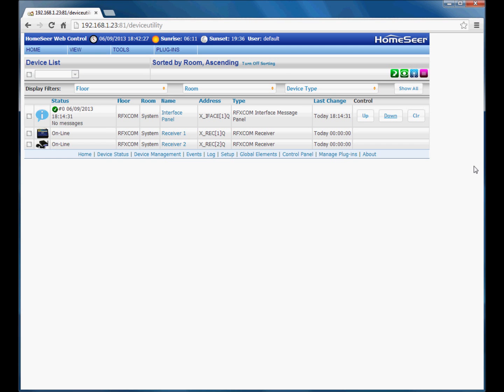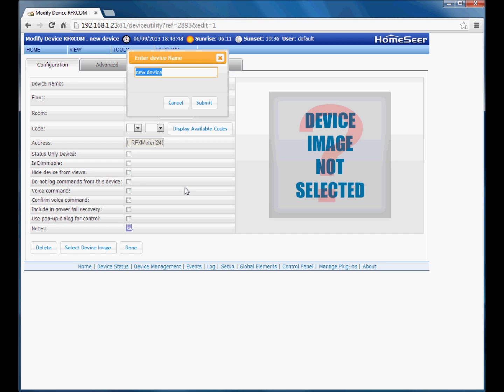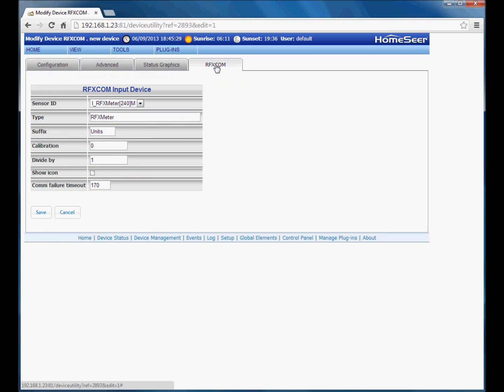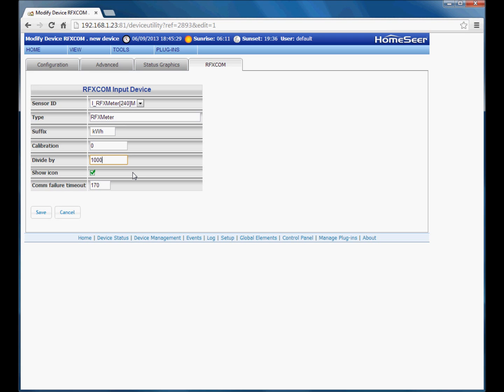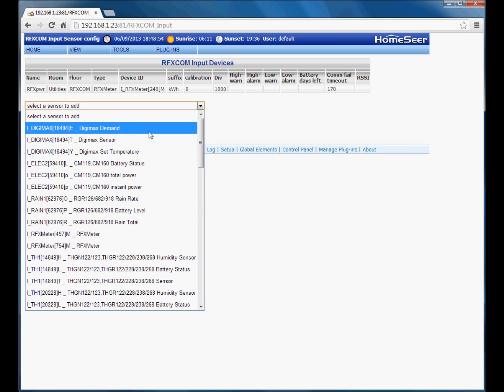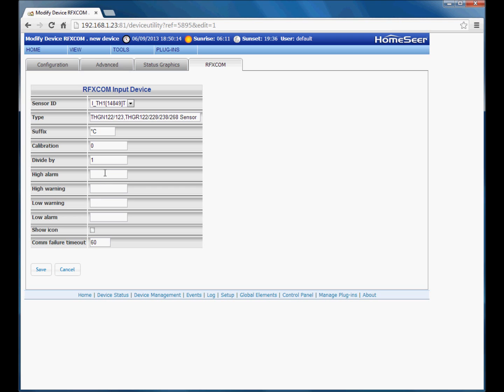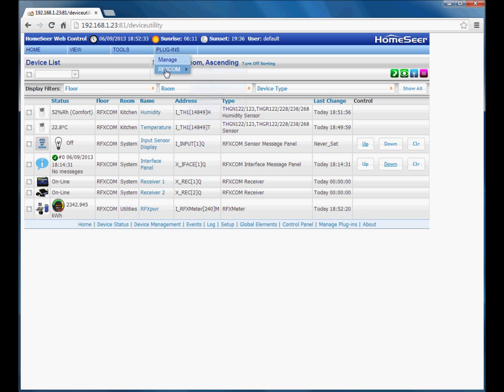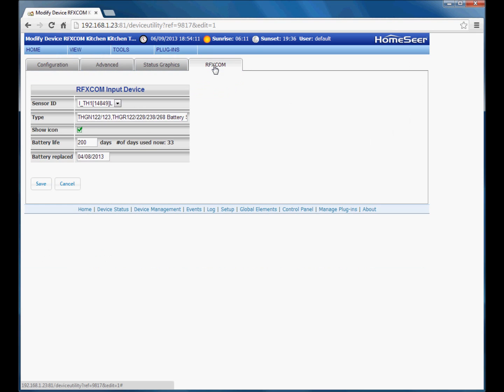RFXCOM Plug-In for HS3 (Input Devices)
This is the second in a series of short videos introducing the RFXCOM plug-in for HS3. In this video I look at adding discovered input sensor devices to Homeseer.